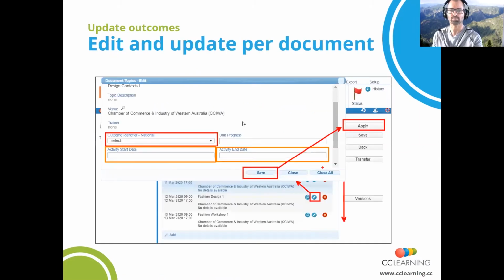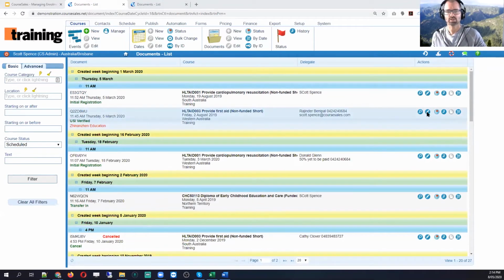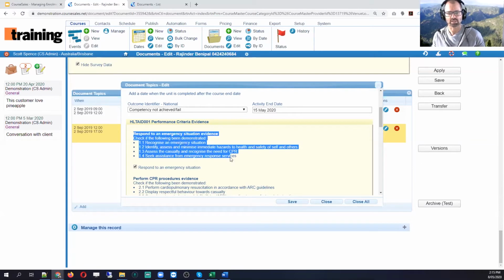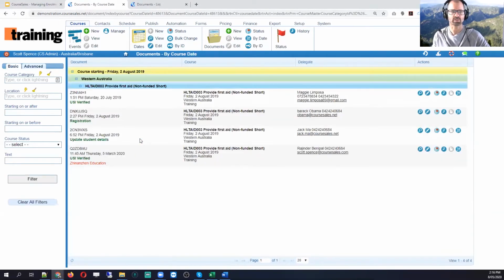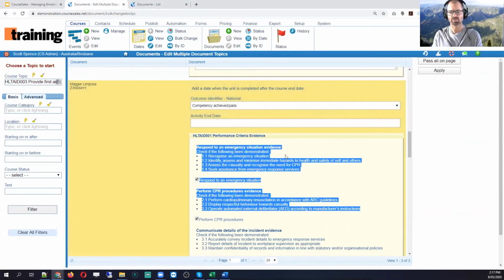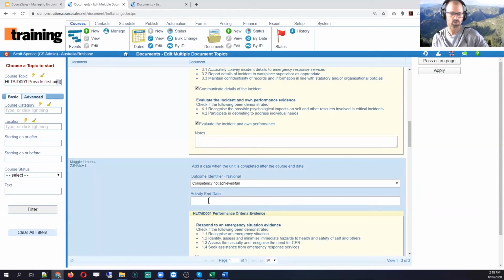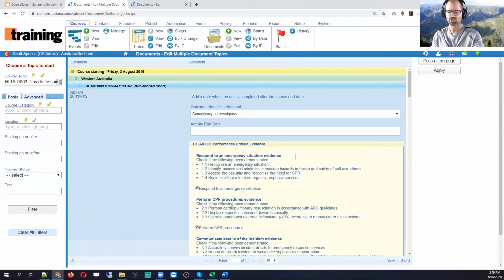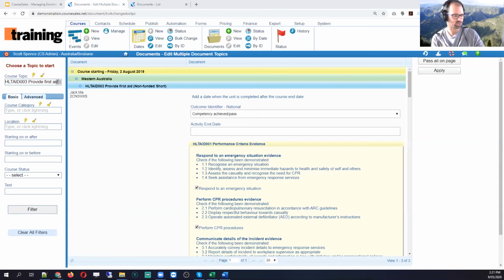Introduction: Update outcomes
Updating outcomes is important to reflect the progress of the student while working on a qualification or course. The topics covered are:

- Document Topics
- Update unit of competency outcomes
- Edit and update per document
- Update per course date